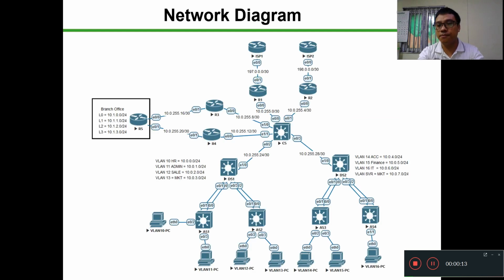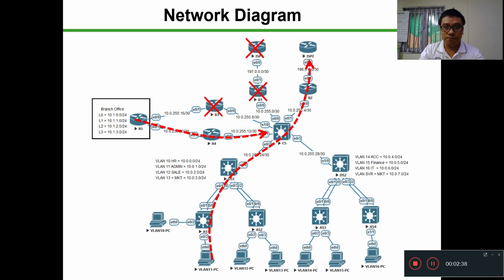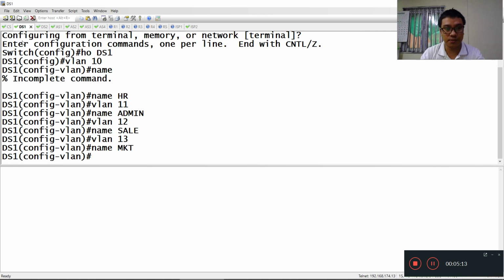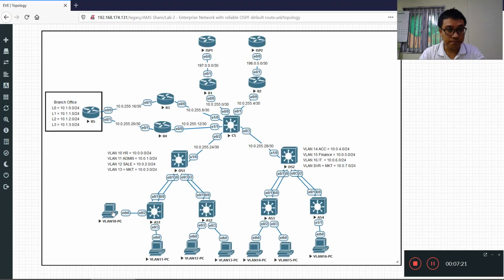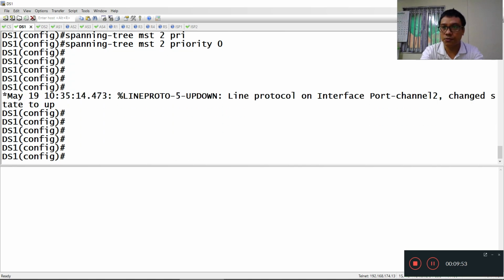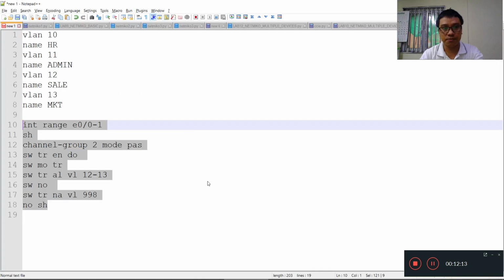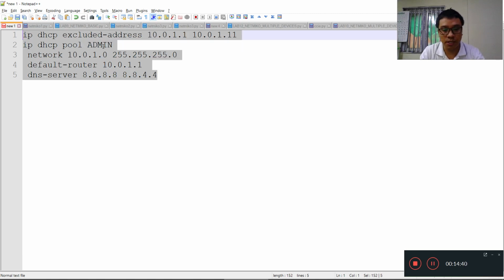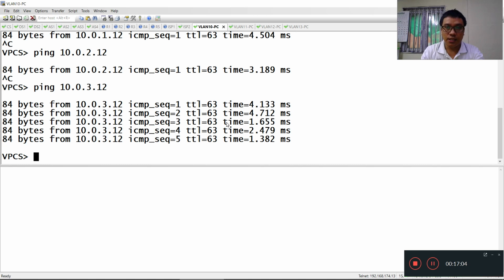Enterprise Network with two ISP Part 1